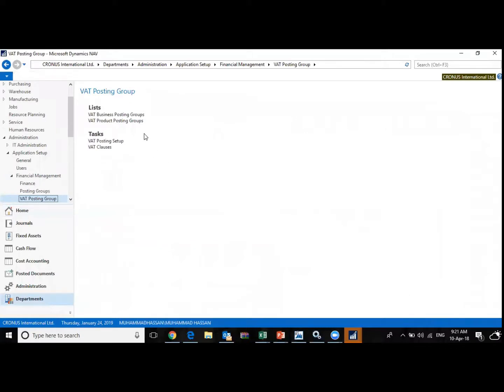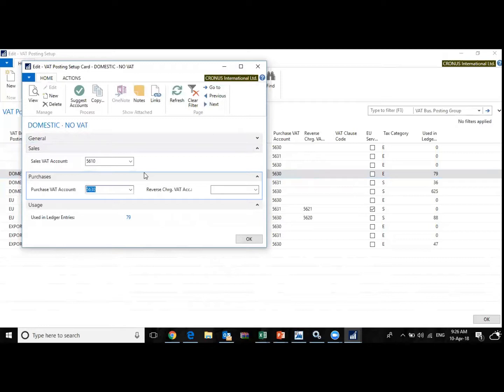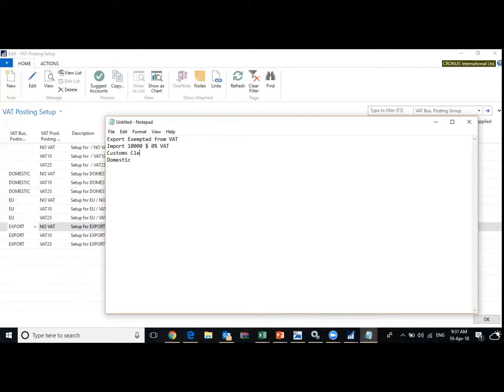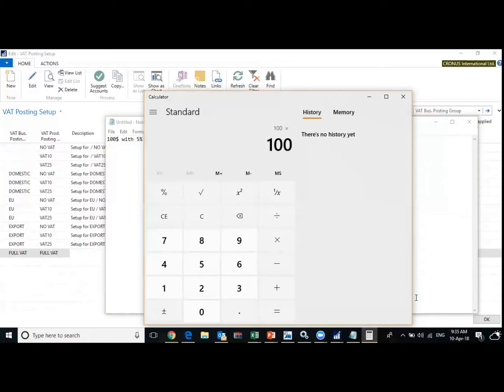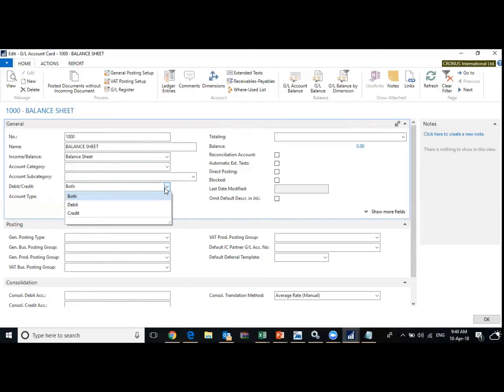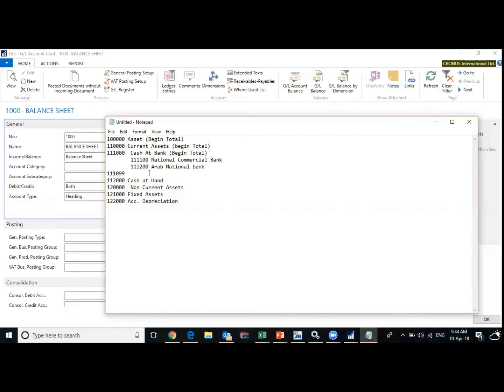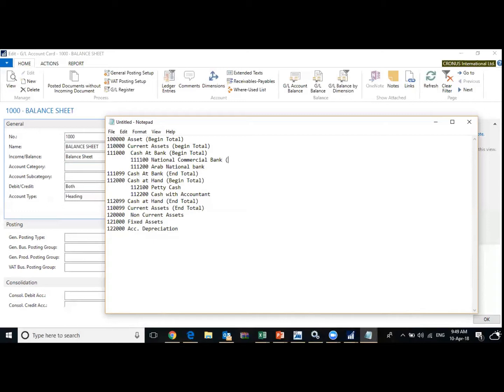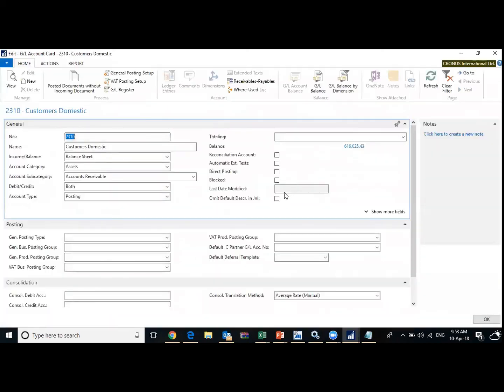Microsoft Dynamics Nav Functional Training - Episode 04 - TeleNoc Academy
Microsoft Dynamics Nav Functional Training 2018

TeleNoc - Microsoft Dynamics, Customized Software Solutions, IT Infrastructure Turnkey Projects Solutions, Websites and other IT Services.

Agenda:
• VAT Posting Groups
• VAT Posting Setup
• Full VAT
• Chart Of Accounts Numbering
• Creating  New Account